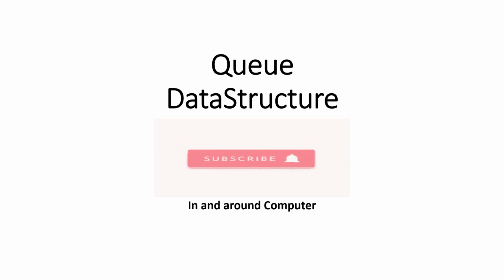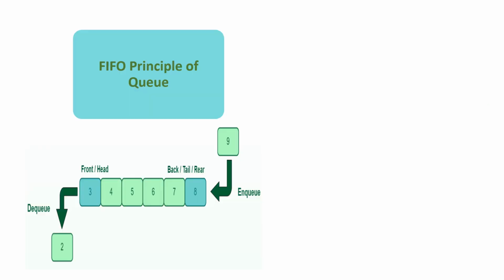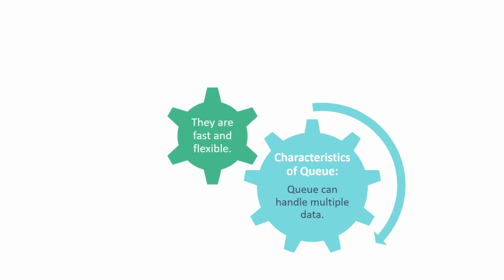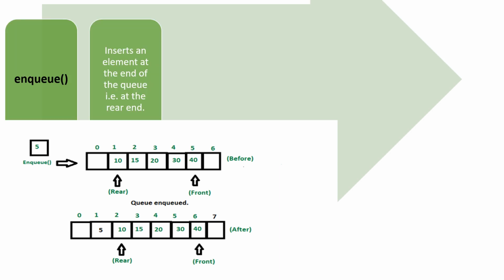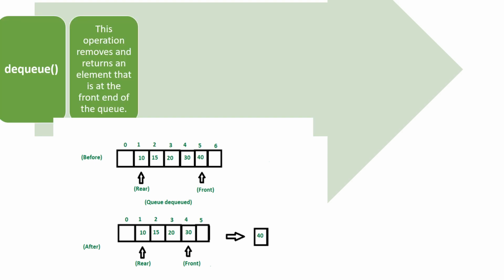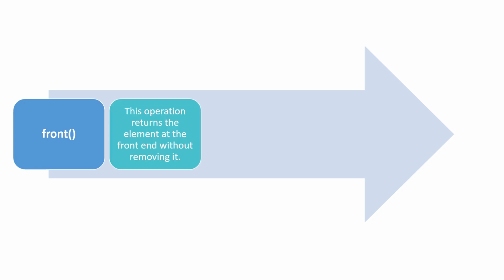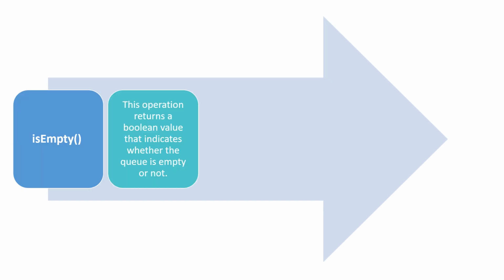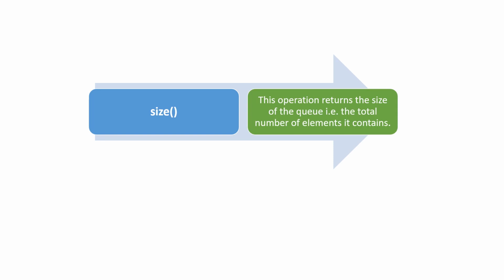Queue Data Structure | Characteristics of Queue Data Structure | Operations on Queue Data Structure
FIFO Principle of Queue
A Queue is like a line waiting to purchase tickets, where the first person in line is the first person served. (i.e. First come first serve).
Position of the entry in a queue ready to be served, that is, the first entry to be removed from the queue, is called the front(head) of the queue, similarly, the position of the last entry in the queue, that is, the one most recently added, is called the rear (or the tail) of the queue.
Basic Operations on Queue:
Some of the basic operations for Queue in Data Structure are:
enqueue() – Insertion of elements to the queue.
dequeue() – Removal of elements from the queue.
peek() or front()- Acquires the data element available at the front node of the queue without deleting it.
rear() – This operation returns the element at the rear end without removing it.
isFull() – Validates if the queue is full.